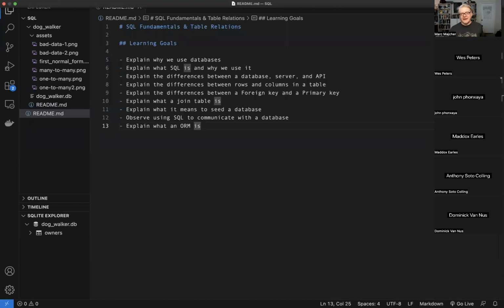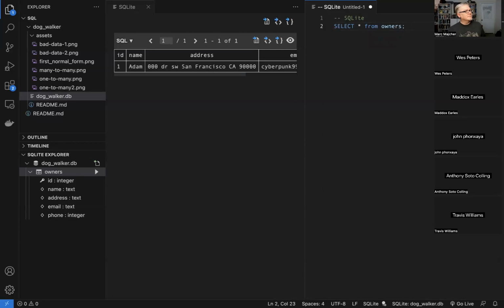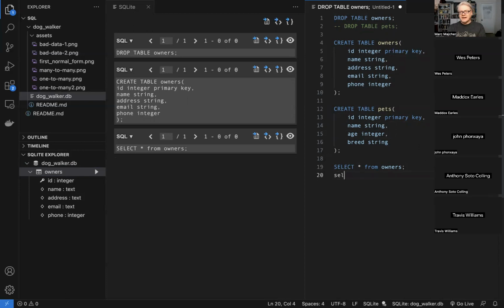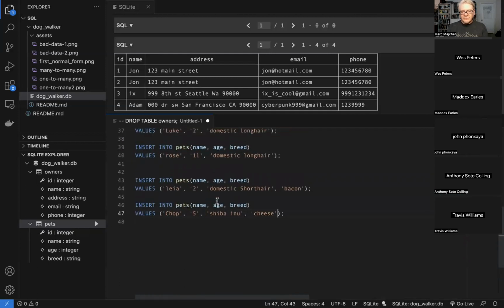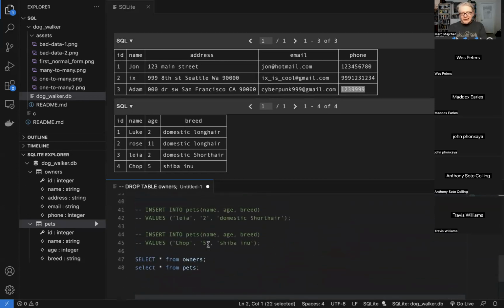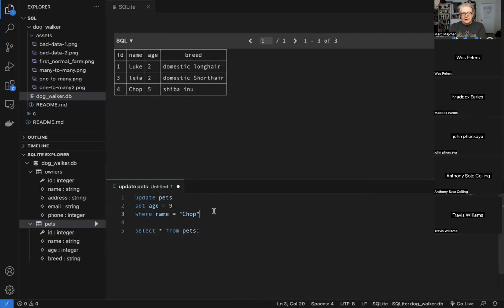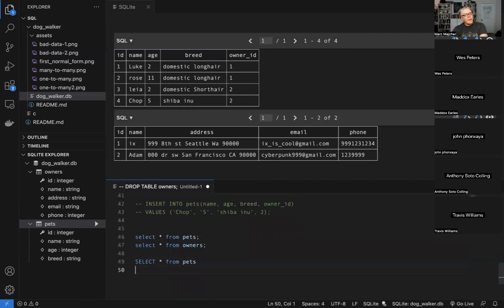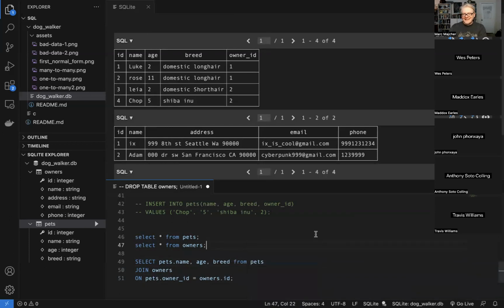052223 SQL fundamentals